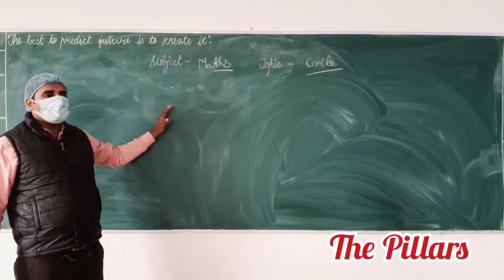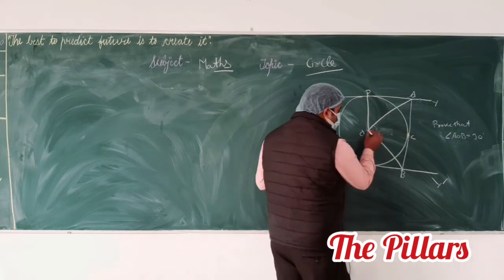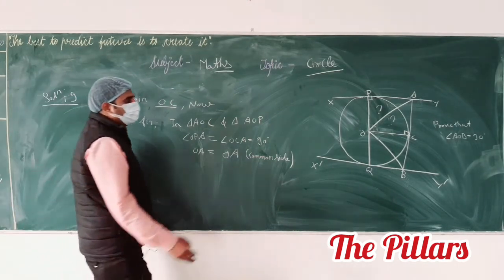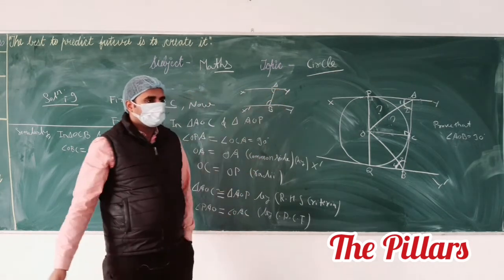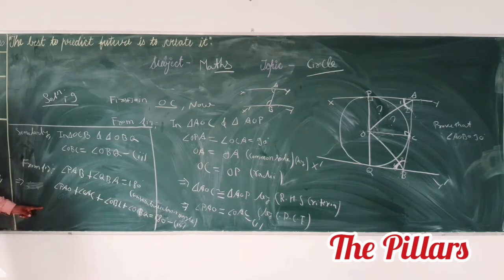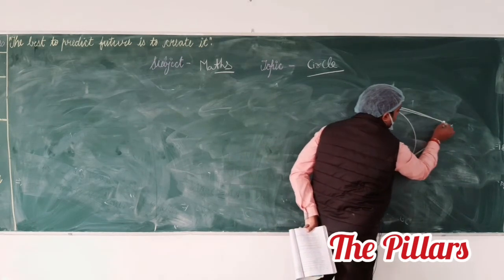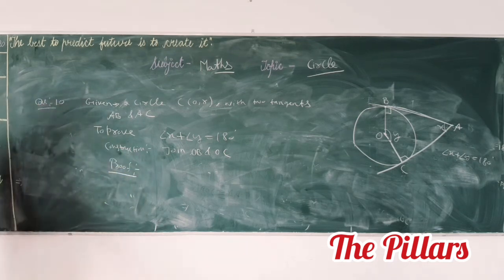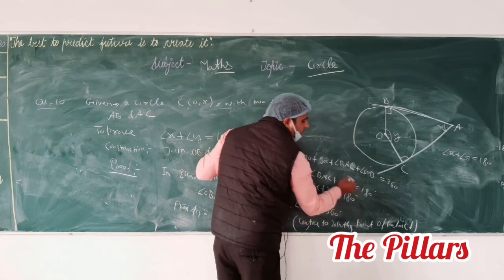Maths class | circle | lecture 4 | class 10